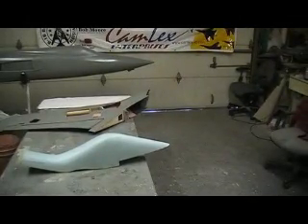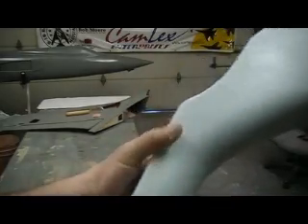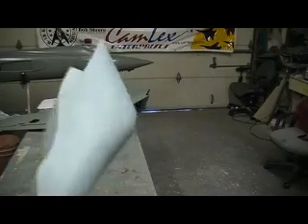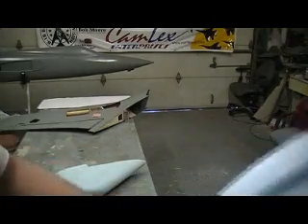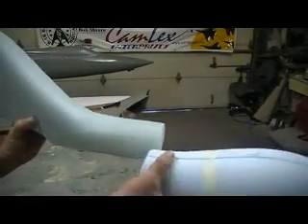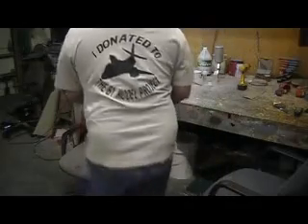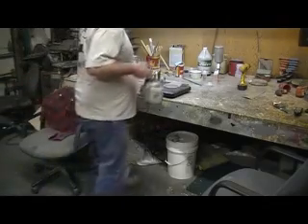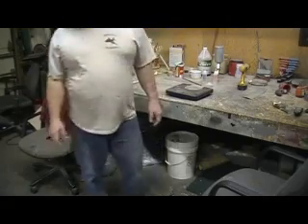how to build a rc jet F-105 thunderchief # 361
intake duct